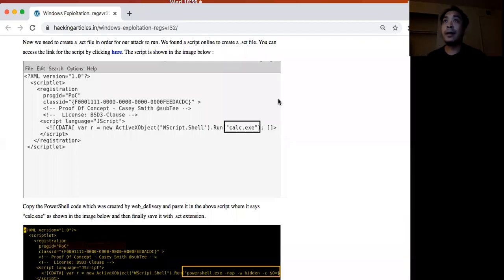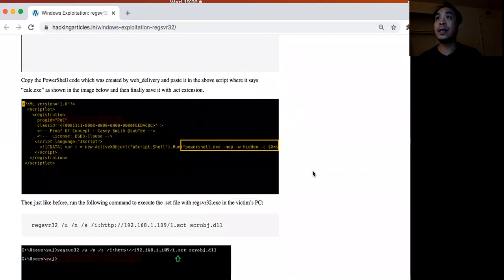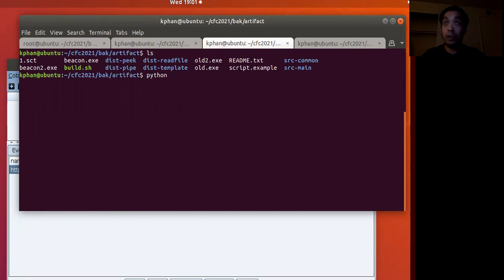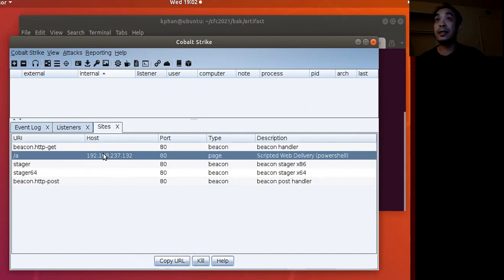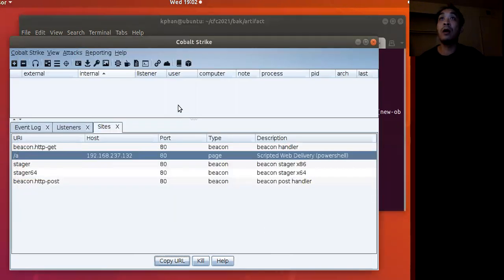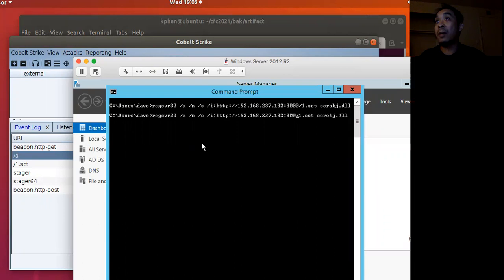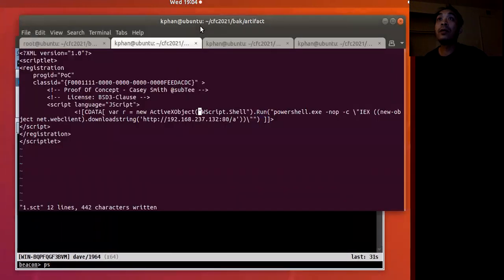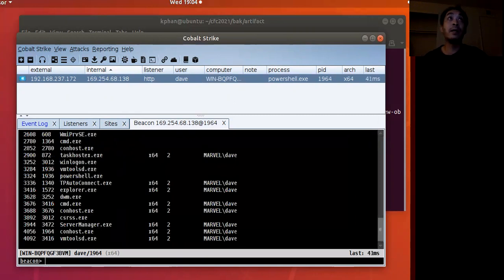cobalt strike: regsvr32 payload execution